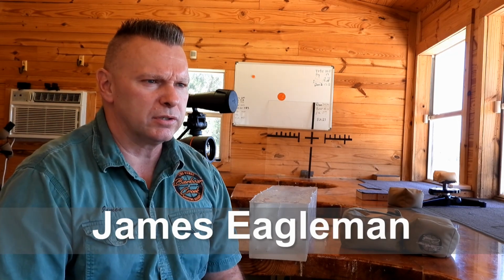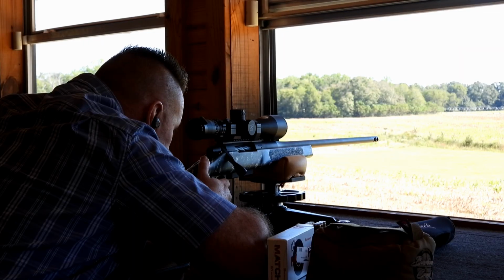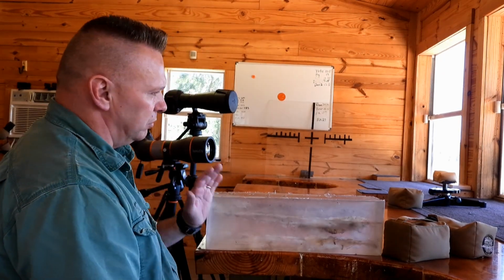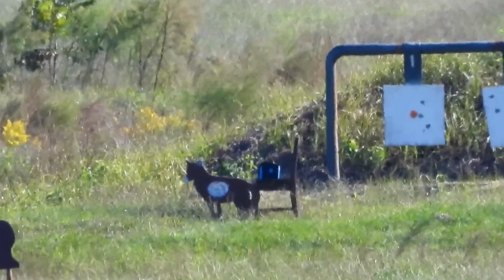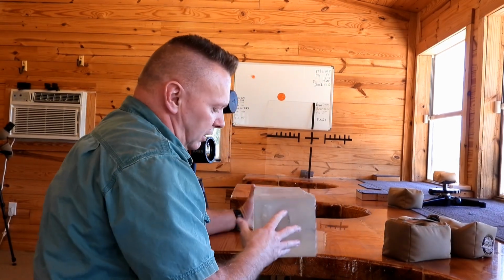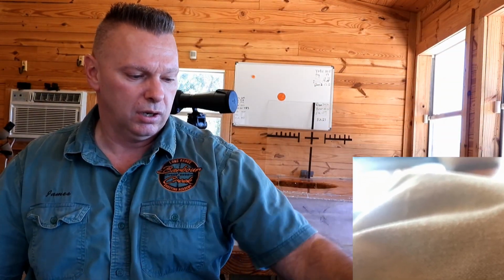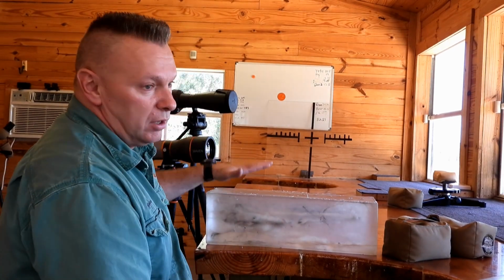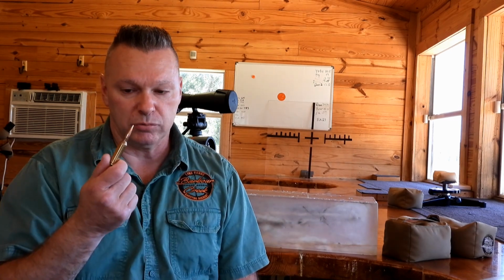156 berger EOL 600 yard Gel test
156 berger EOL 600 yard Gel test
even though many of you have Killed animals with this bullet we are doing this for a lung shot or no bone hit function, Bone strikes will be coming soon!
Thanks to WV Longrange shooting suggestion we shot it 5 times!